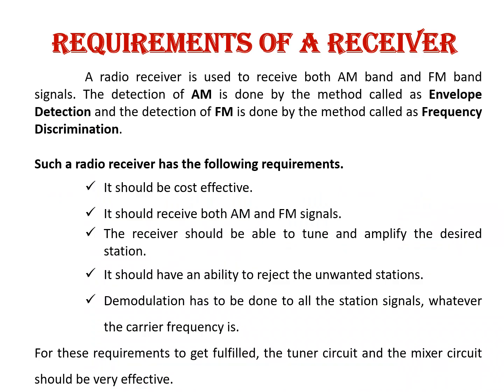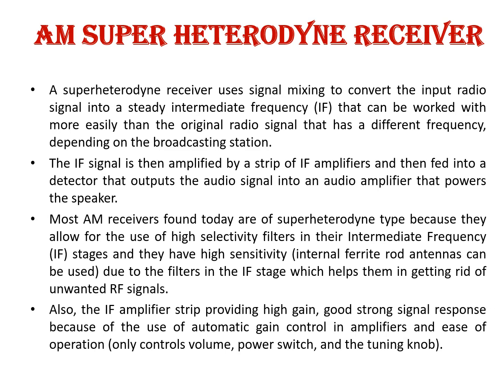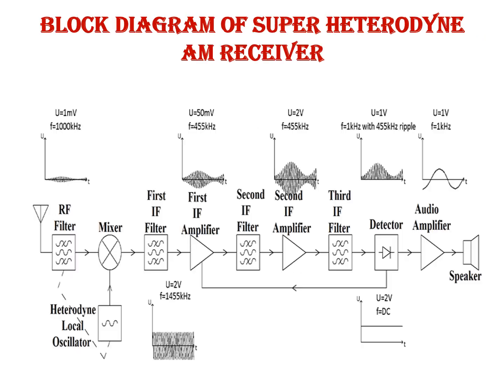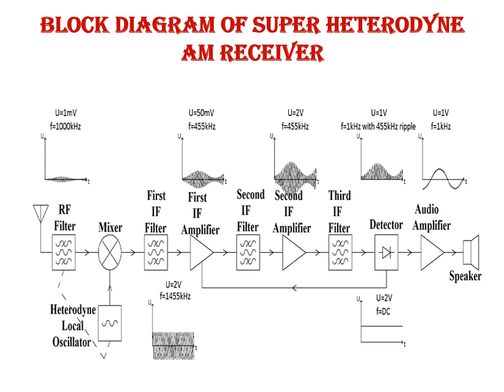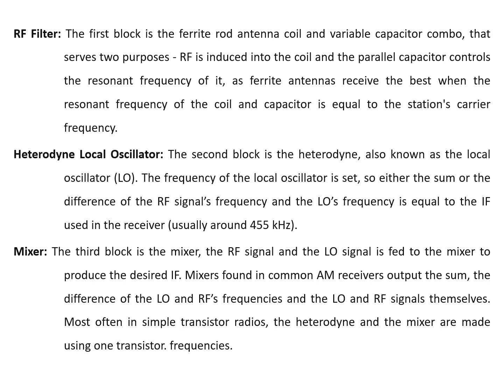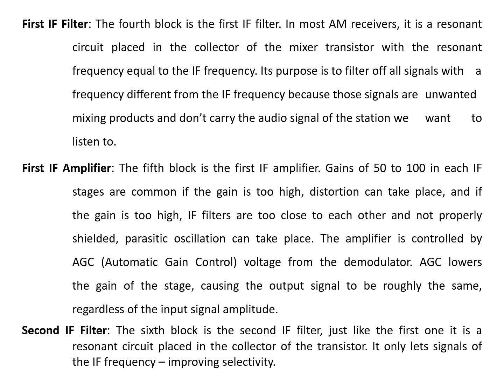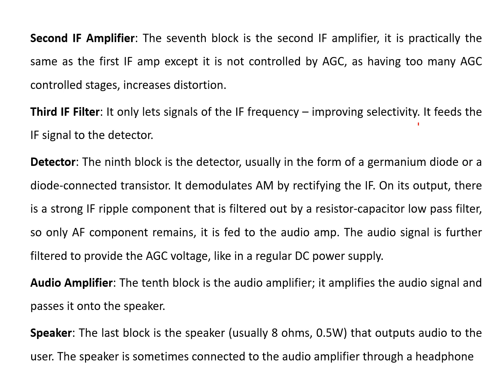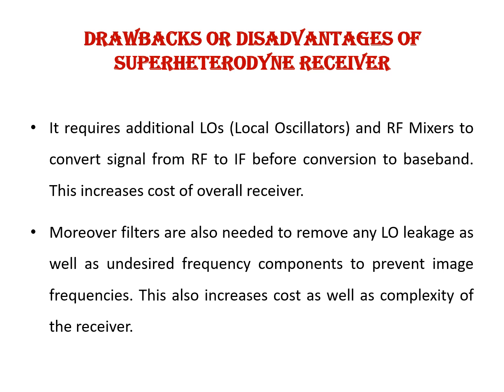COMMUNICATION SYSTEMS - UNIT-4 - AM HETERODYNE RECEIVER